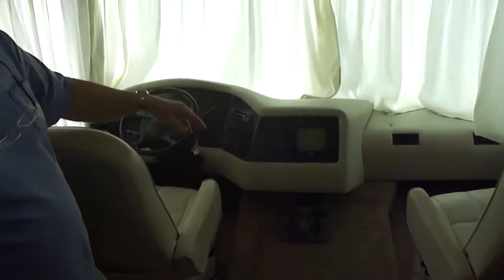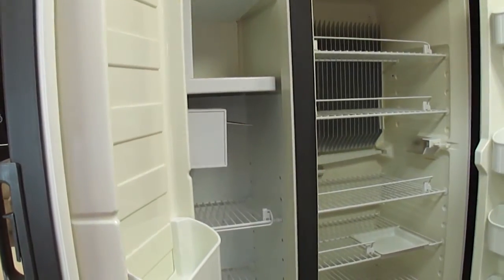2005 Rexhall Rexair